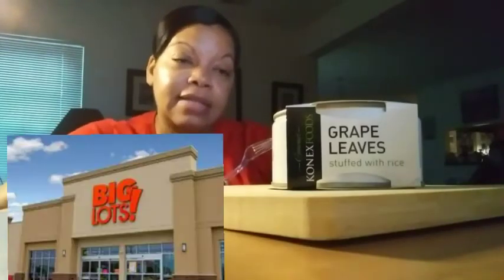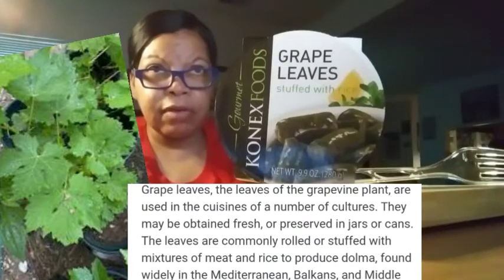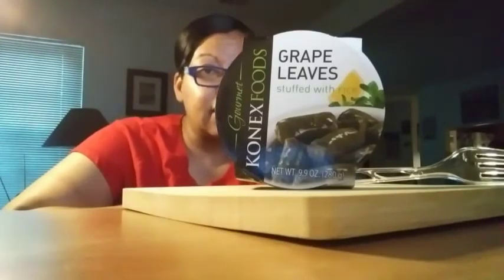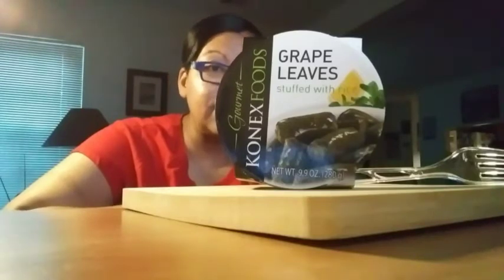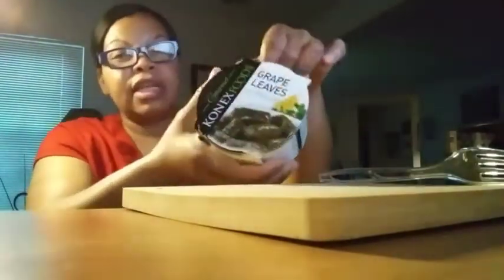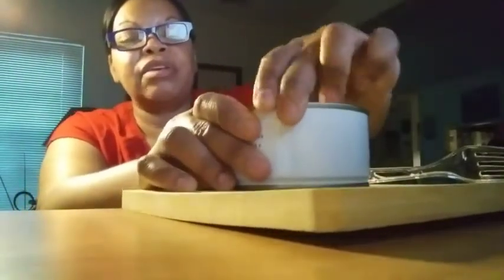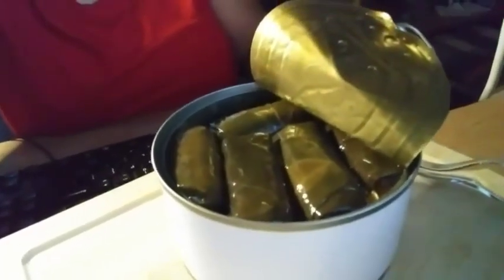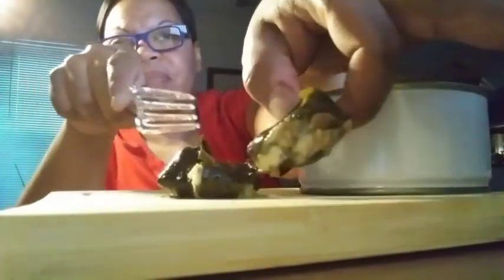What's My Snack? Grape Leaves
Today's new snack is Grape Leaves stuffed with rice.

About Me:  Birdie is my childhood nickname, you will see a lot of different things on my channel, Vlogs, Mukbangs, Cooking, Reviews, Commentary, Lifestyle and Living, and whatever makes me happy, and/or curious etcetera, etcetera